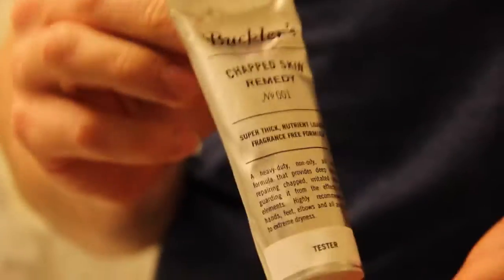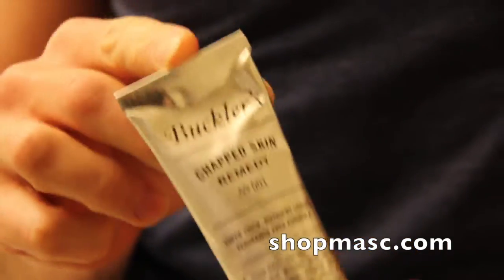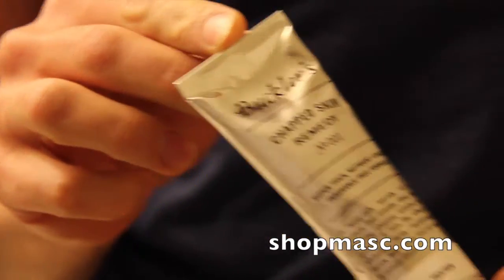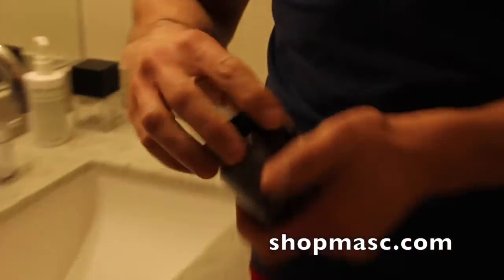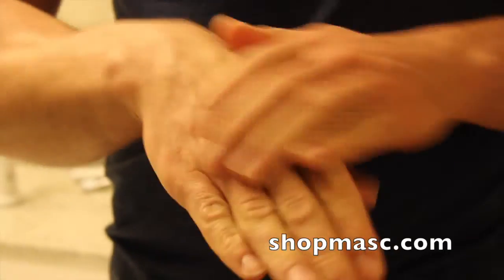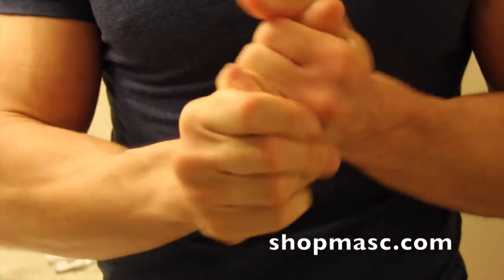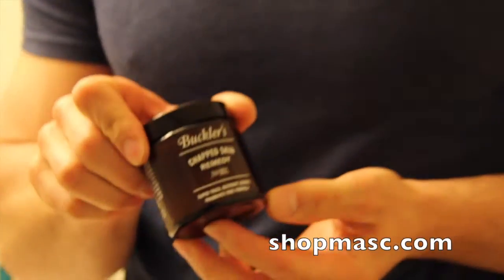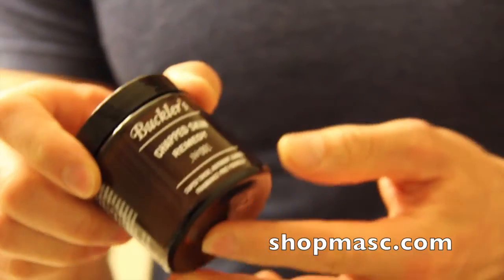Buckler's Chapped Skin Remedy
In this Masc Minute, Jamie talks to you about the Buckler's Chapped Skin Remedy.